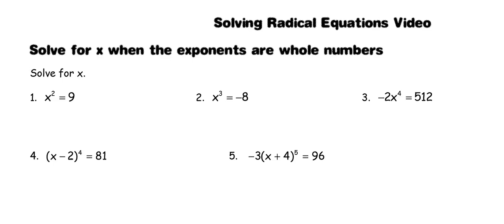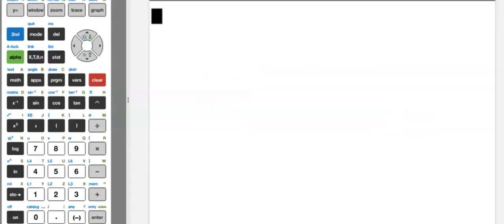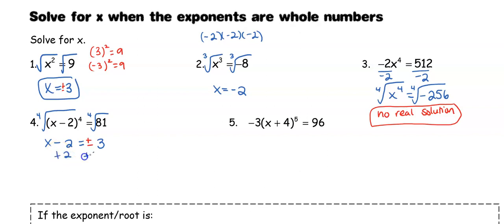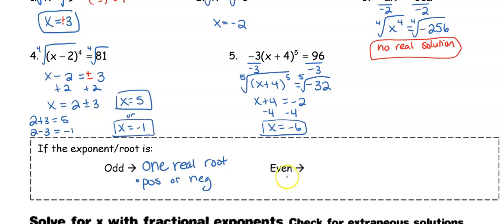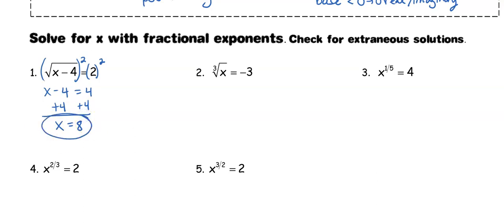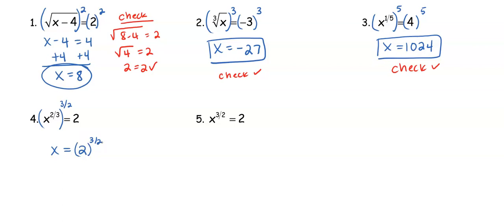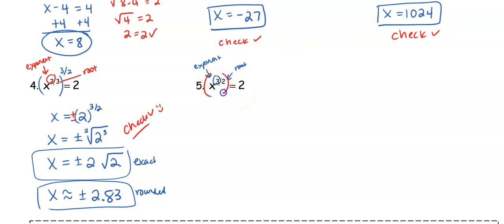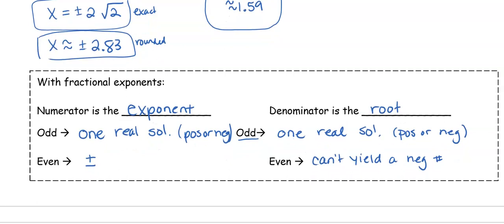Solving Radical Equations